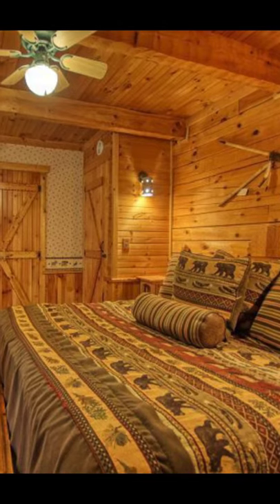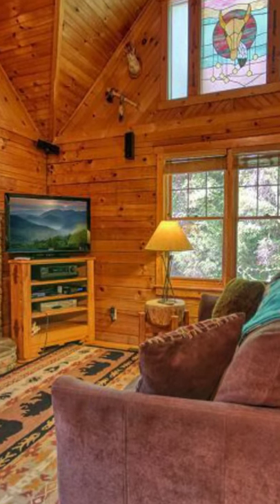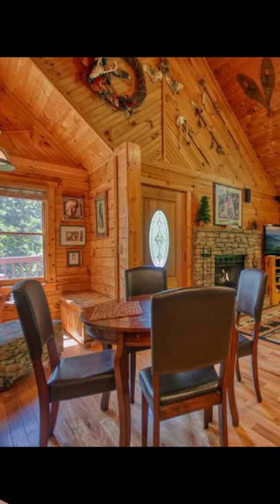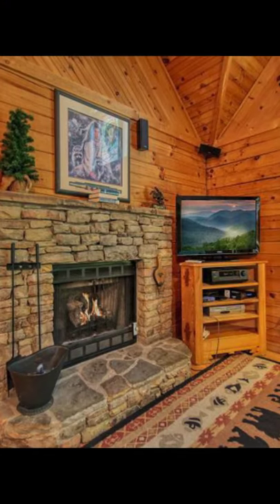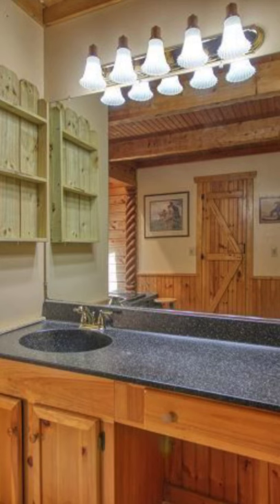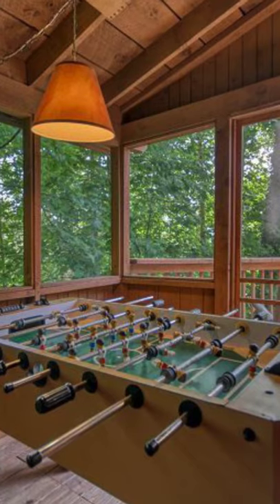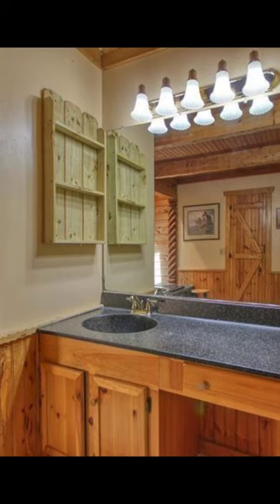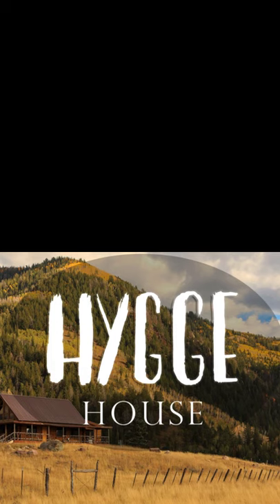After Staying in This Log Cabin You May Never Want to Stay in a Hotel Again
Tonto's Tee Pee is a stunning log cabin vacation rental with lots of details to love. This one bedroom, one bathroom log cabin vacation rental has one bedroom and one bathroom and can comfortably sleep up to four people. The log cabin is professionally decorated with lots of Native American artwork for you to enjoy. Inside you will find a custom built log cabin with cathedral ceilings, stained glass windows, wooden blinds and hand carvings throughout the log cabin. It has a beautiful fieldstone gas fireplace in the living room. You can play a game of chess or checkers on the handcrafted game table. There is also a fireplace in the bathroom.

You can enjoy a whirlpool tub bath while looking at the stars at night with the overhead skylight above the whirlpool tub. You can also enjoy the view from the paddle back chairs on the back deck. There is a gas grill and a picnic table on the outdoor deck for dining in the fresh air. The master bedroom has a king size bed, and there is also a queen sleeper in the living room if extra sleeping arrangements are needed. The private hot tub is on a screened in porch. Wi-Fi is available if needed along with swimming pool access. This log cabin is close to all the attractions in the area.Some of the other amenities in the log cabin include a full sized kitchen, a washer and dryer, a jacuzzi tub, central air conditioning and heat, a gas fireplace, and gas grill. You will also enjoy cable television, a DVD player, a foosball table, internet and wifi.

On the Acorn log cabin rentals site you will find a wide variety of luxury log cabin rentals in the Gatlinburg, Pigeon Forge and the Smoky Mountains area. Whether you are looking for a log cabin vacation rental with stunning mountain views or a beautiful log cabin on the Little Pigeon River, there is something to suit most any vacation budget and need. These log cabin vacation rentals are conveniently located near Dollywood, Pigeon Forge, Gatlinburg, Ripley’s Aquarium, shopping, fishing, white water rafting, golf, and the great hiking and waterfalls of the Great Smoky Mountains National Park. These log cabins are perfect for a honeymoon, romantic getaway, family vacation, reunions, or a corporate retreat. You will find a wide variety of log cabins from one bedroom log cabins all the way up to five bedroom log cabins, and more.

This is one of the most beautiful locations to stay in the country. Gatlinburg is just two miles long by five miles wide. It was just 70 years ago that it was a sleepy little town, but with the opening of the Great Smoky Mountains National Park in the 1930s, it has become more of the bustling town it is today.Quite a few families in the area had to move so the park could be built, back in the 30s. Today it is the most popular national park in the country, with over 10,000,000 visitors a year. The Great Smoky Mountains National Park has transformed Gatlinburg from the sleepy little town into the Mountain Getaway choice of Southern Living magazine readers.

You find this area offers the best in a wide range of craft shops, including pottery, candlemaking, woodcarving, quilting, weaving, broom making, and painting, among many other fine art forms. There are plenty of other things to do while you are here from Dollywood, mini-golf, white water rafting, music theater, Ripley's Aquarium and more.